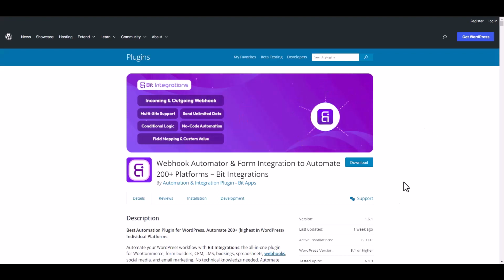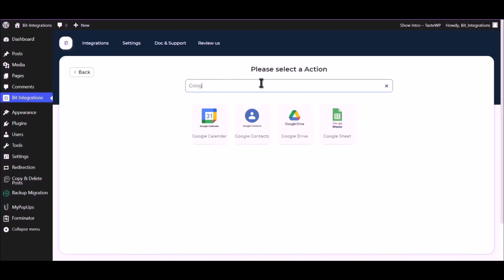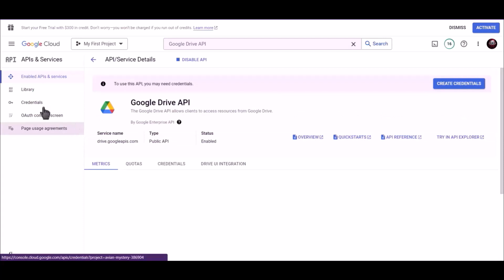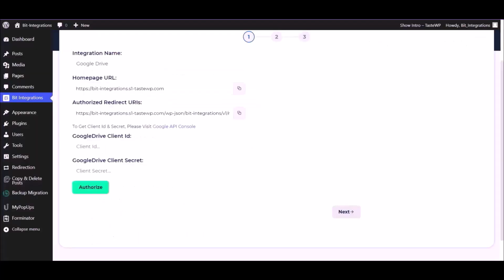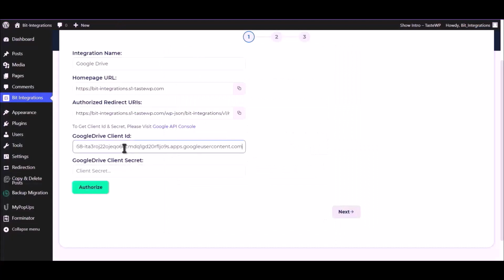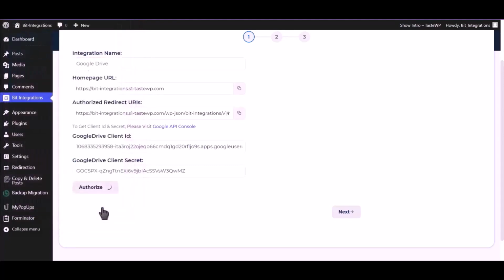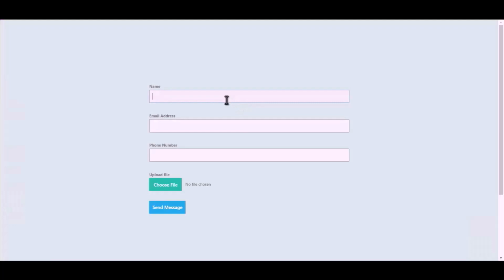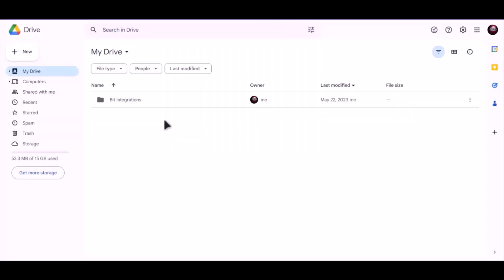Integrating weForms with Google Drive | Step-by-Step Tutorial | Bit Integrations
🚀 Elevate your file storage and synchronization game with our comprehensive tutorial on seamlessly integrating weForms with Google Drive using the powerful Bit Integrations WordPress plugin. Discover how to effortlessly store and sync your form submissions and uploads with Google Drive, streamlining your data management efforts!

Join us in this illuminating video as we walk you through the step-by-step process of integrating weForms with Google Drive, a leading file storage and synchronization service. Unleash the power of data automation and take your form submissions and file storage to the next level!

Key Highlights:
✅ Detailed walkthrough of integrating weForms with Google Drive using Bit Integrations for WordPress.

🔗 Whether you're a blogger, business owner, or data enthusiast, this integration empowers you to effortlessly manage and sync your weForms data and uploads with Google Drive. Join us now to experience the efficiency of seamless data integration!